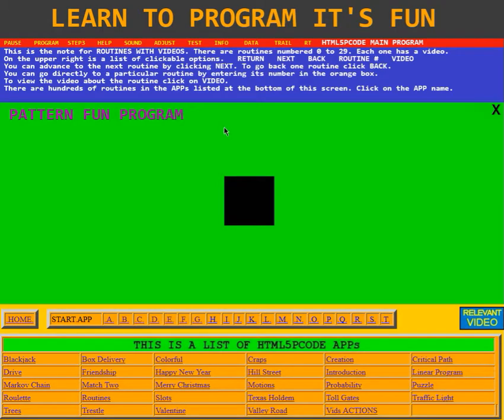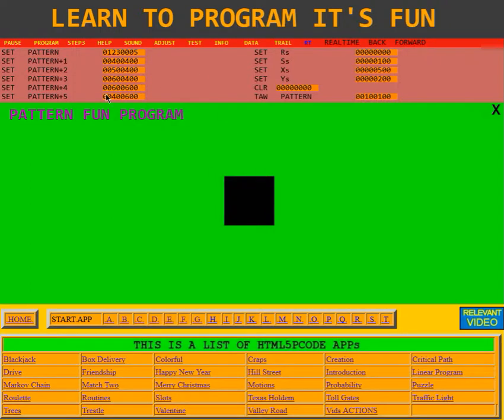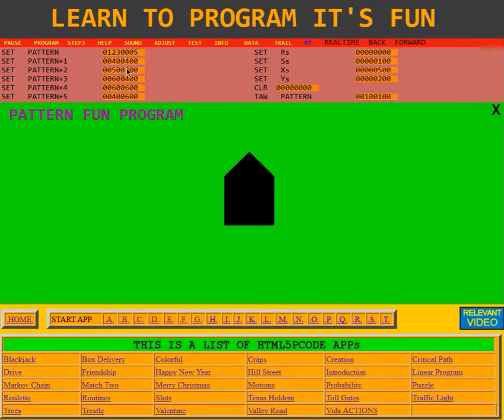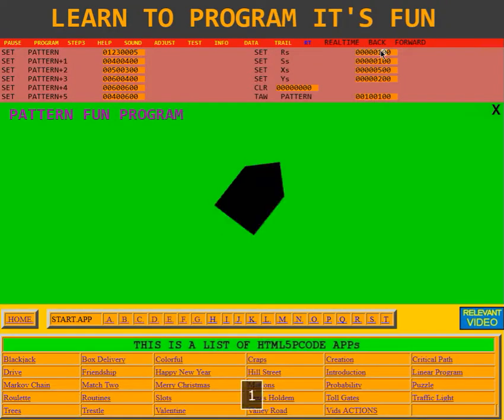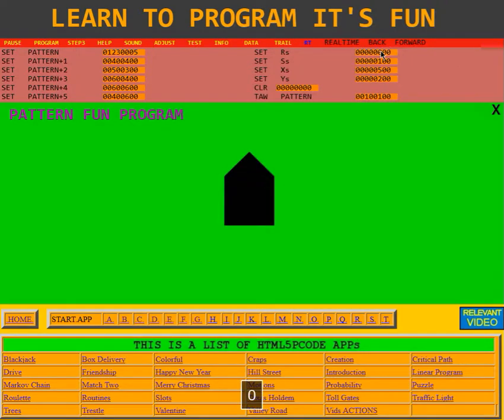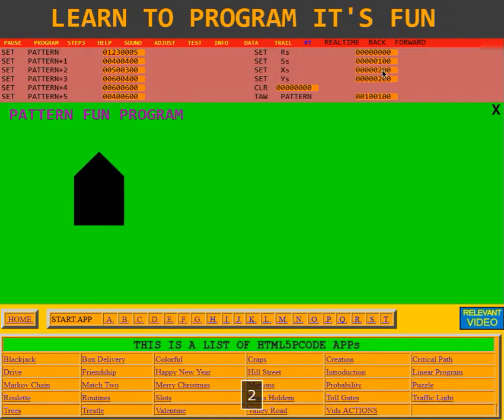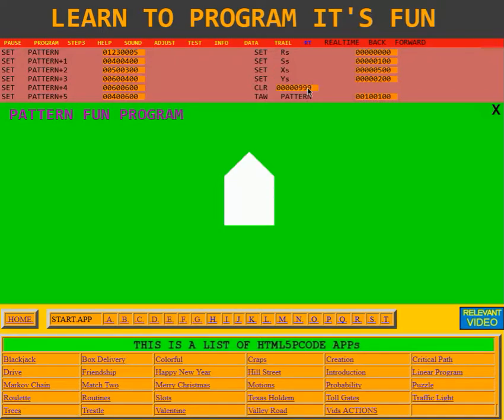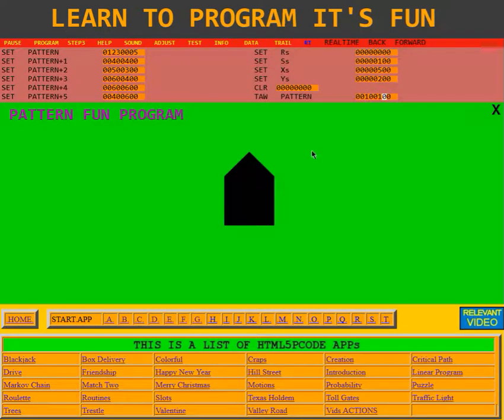HTML5PCODE PATTERN FUN